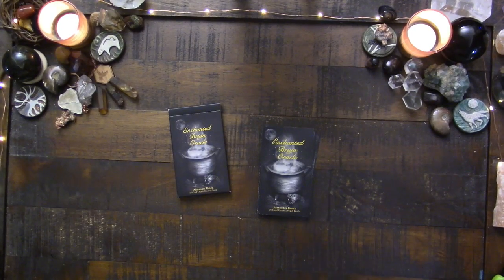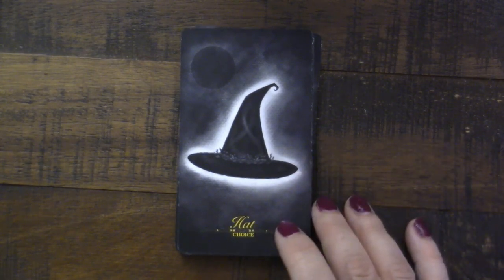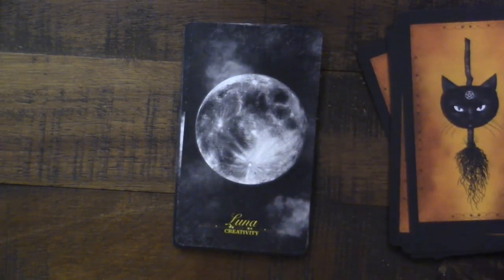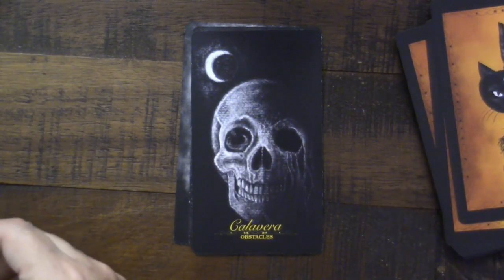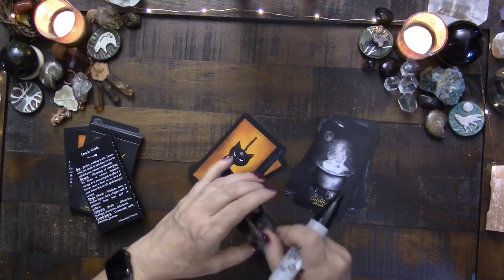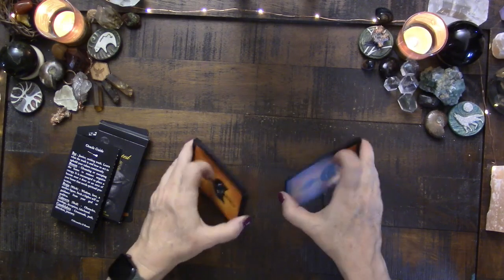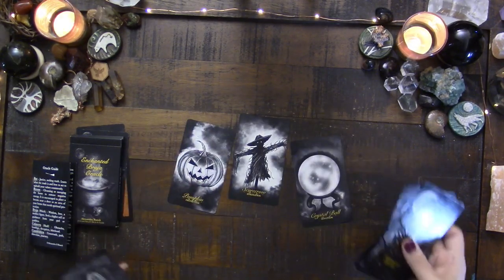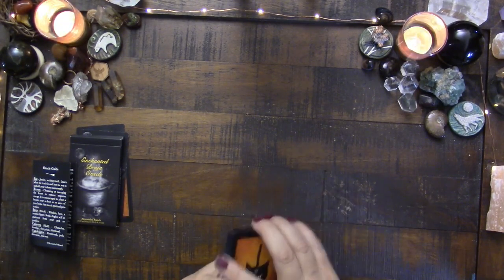Enchanted Bruja Oracle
Enchanted Bruja Oracle 2nd Edition (looks like it has some extra cards):